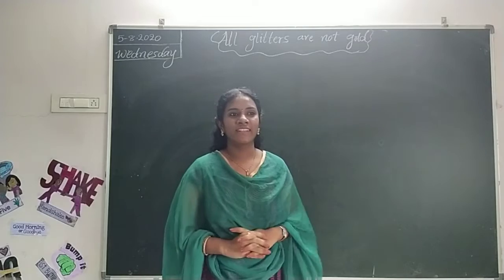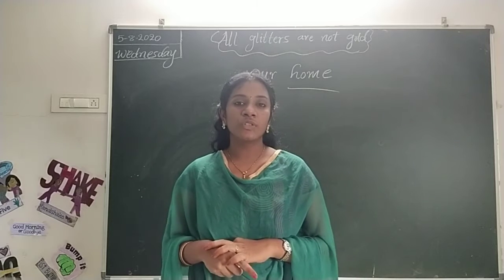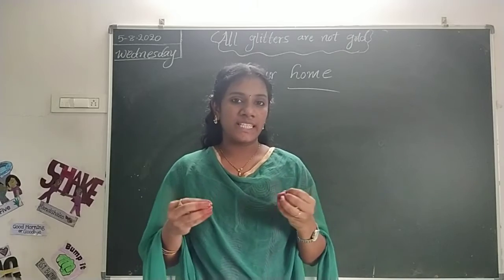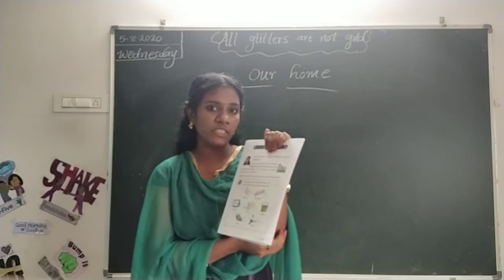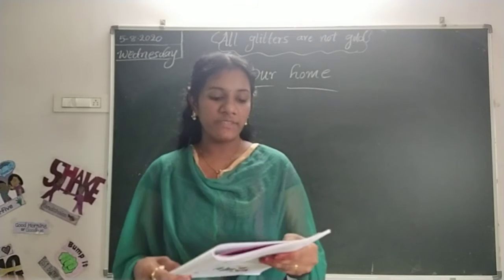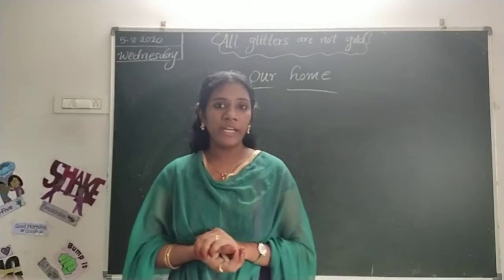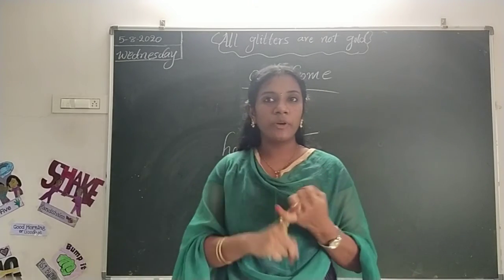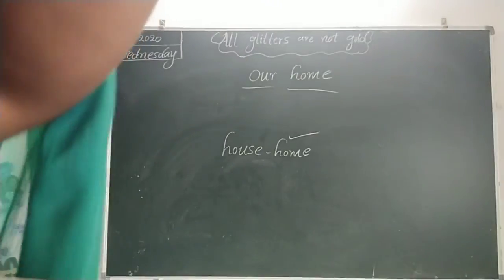Evs class-1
2.Our home-1